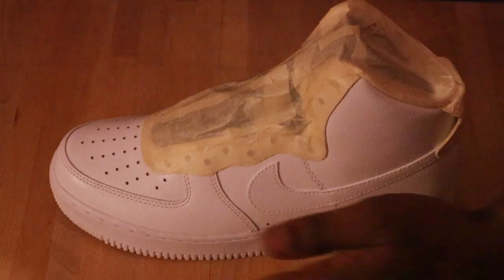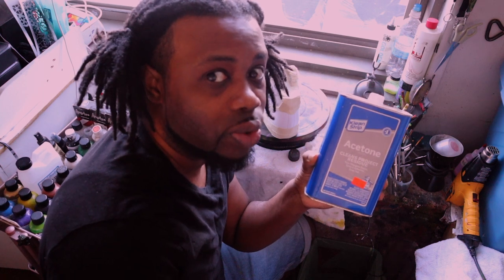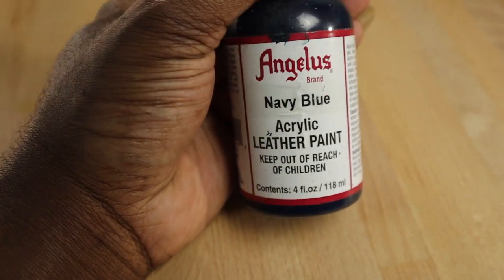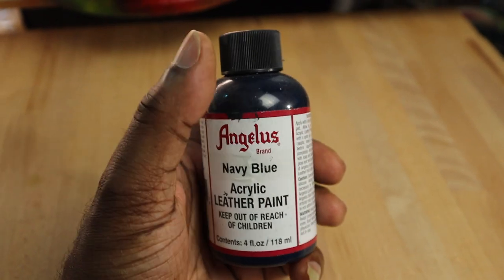Custom Air Force 1 High Top | Patriots Tutorial 2020 ( EASY) !!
Custom Air Force 1 High Top | Patriots Tutorial 2020 ( EASY) !! - In this video I created a High Top Air Force 1 for one of my customers, and I am happy to share my fire design of this Patriots 6x Super Bowl Champion Af1 high top Nike Air Force 1 custom design with you.